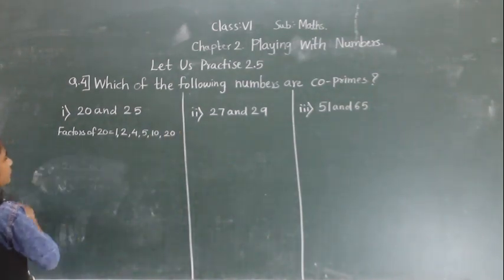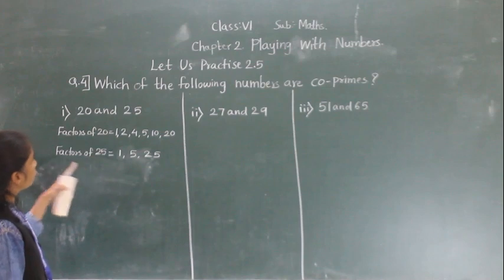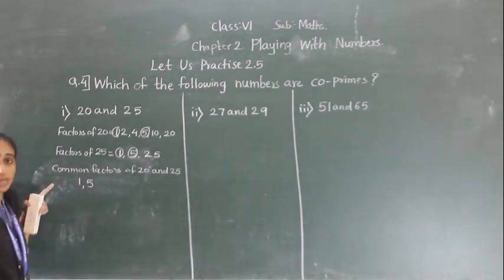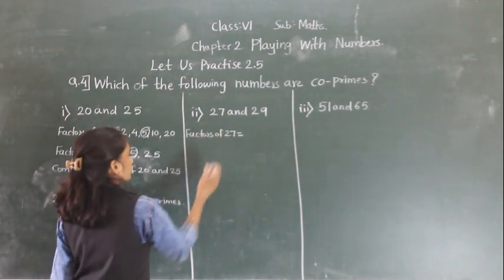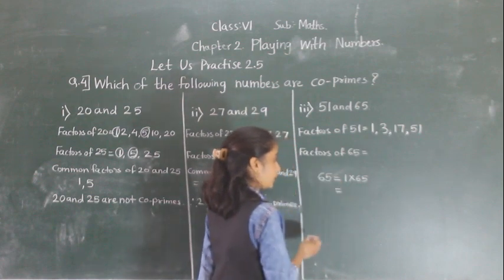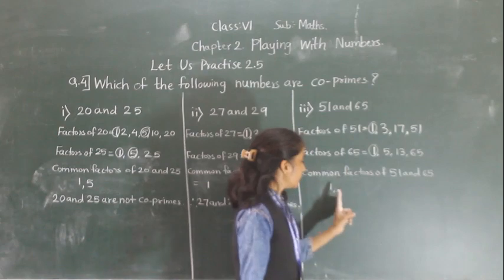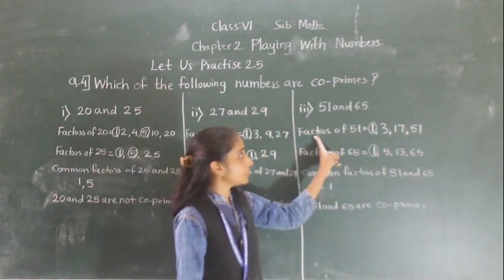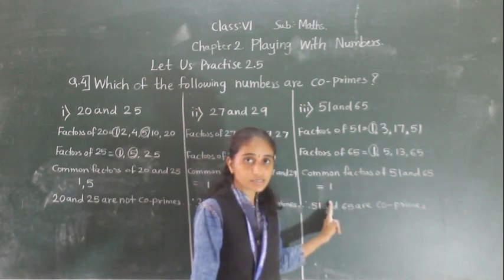VI MATHS PLAYING WITH NUMBERS (PRACTICE 2.5 PART 2)